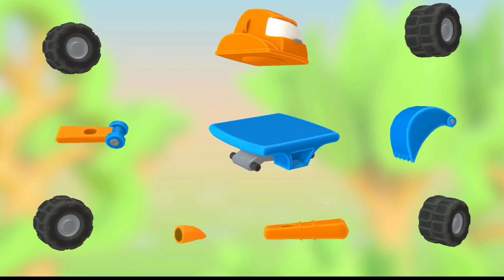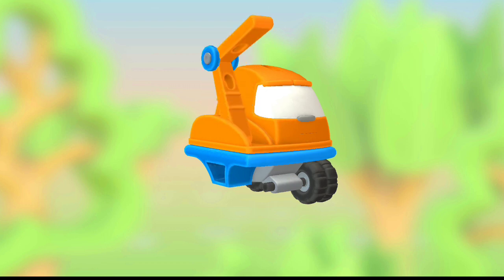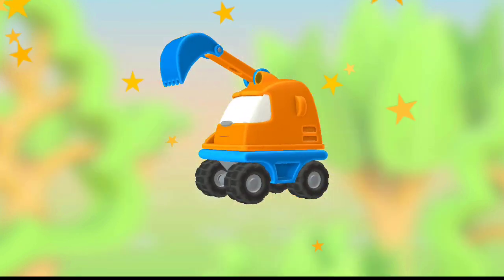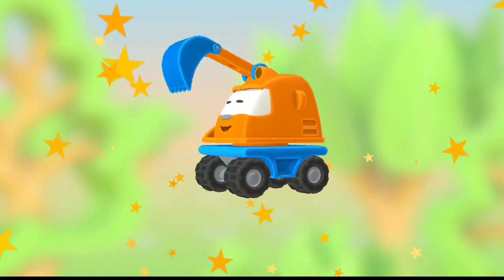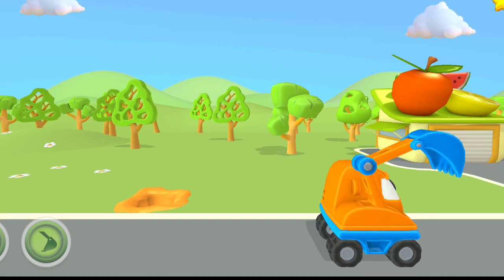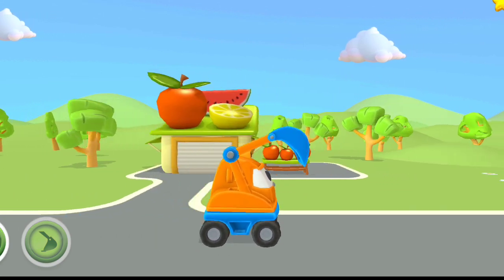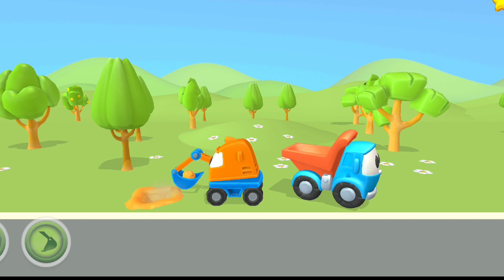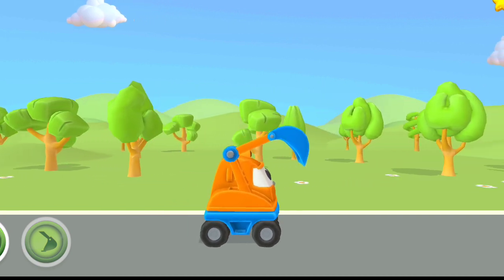vehicle for kids | children toys vehicle | children fun